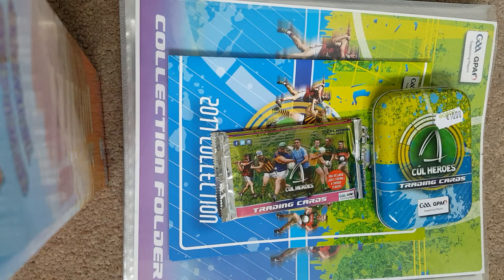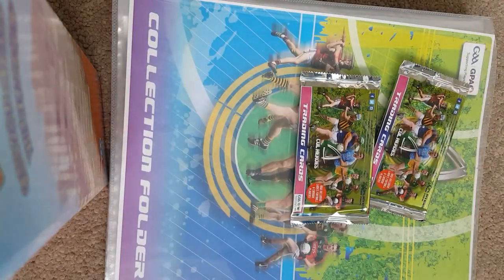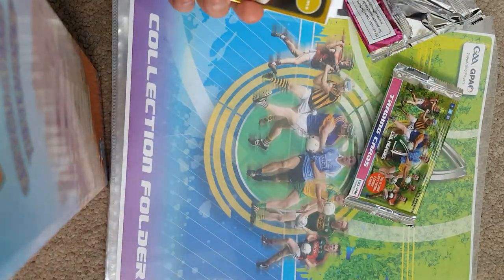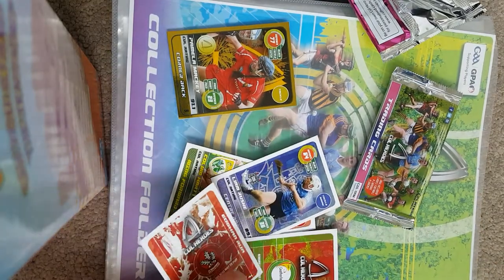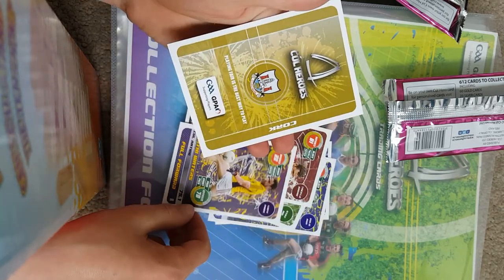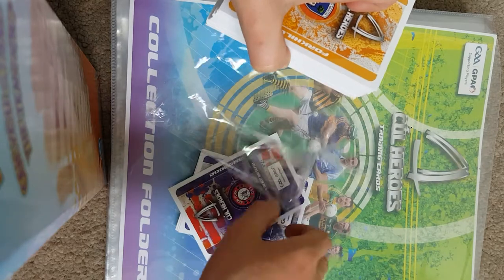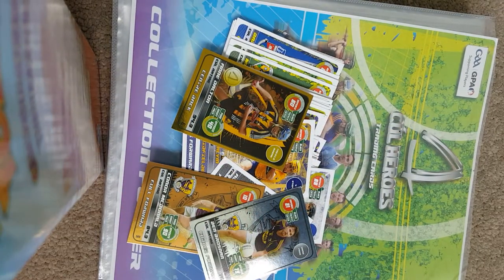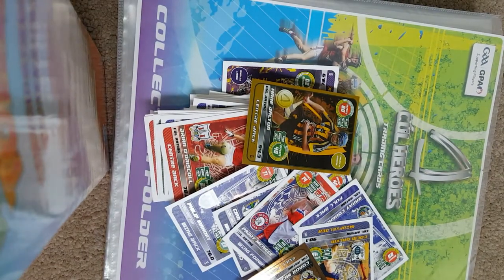Cúl Heroes binder and tin opening!!!